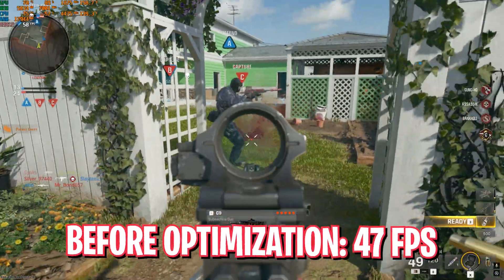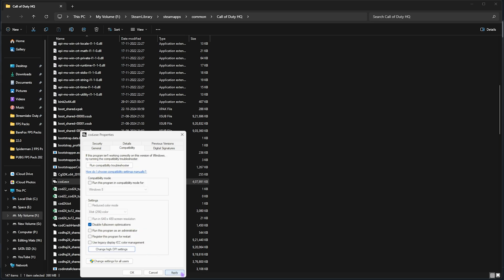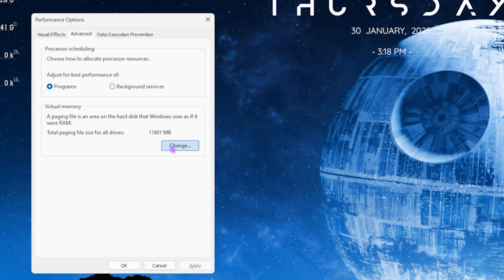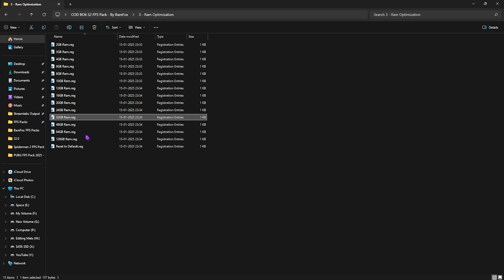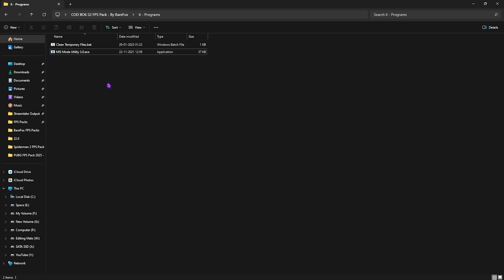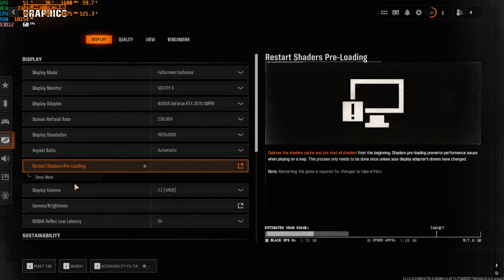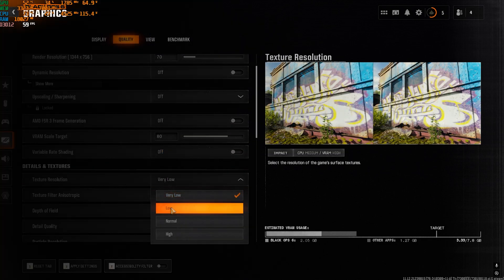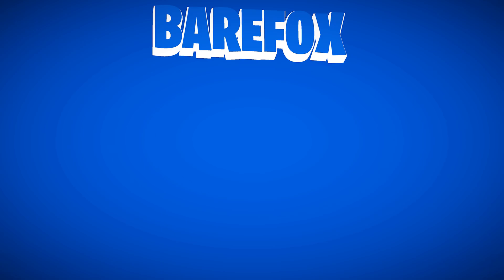Best PC Settings for COD Black Ops 6 SEASON 2✅ (PC Settings Guide)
🔽 Download Links 🔽

▬▬▬▬▬▬▬▬▬ஜ۩۞۩ஜ▬▬▬▬▬▬▬▬▬
▬▬▬▬▬▬▬▬▬ஜ۩۞۩ஜ▬▬▬▬▬▬▬▬▬

🔽 Timestamps 🔽
0:00 - Amazing Intro
0:21 - Best Windows Settings
0:47 - Graphics Settings
1:25 - Compatibility Settings
1:44 - Cheap Windows Keys for you
2:52 - De-Animate Windows
3:19 - Setup Virtual Memory
3:57 - Create a Restore Point
4:14 - CPU, RAM, Game Optimization
5:11 - Disable Unwanted Services
5:41 - Batch Tweaks
6:10 - Useful Programs
6:51 - Fix all Network Issues
7:46 - Best In-Game Settings
11:35 - Amazing Outro